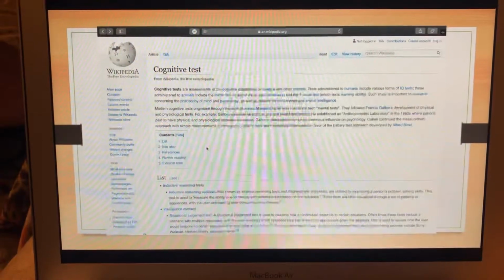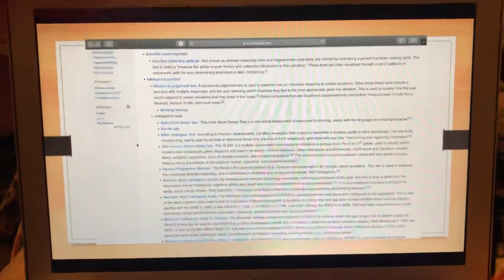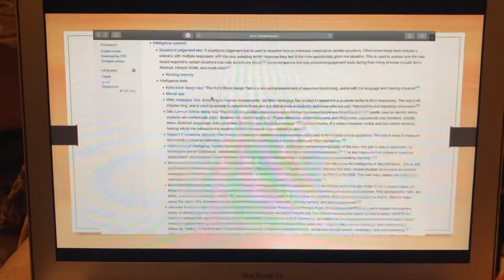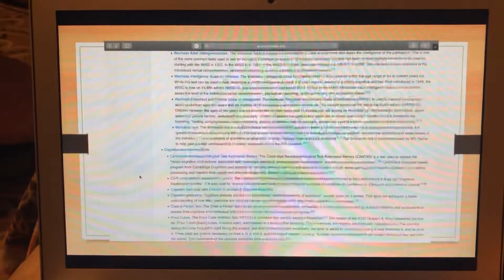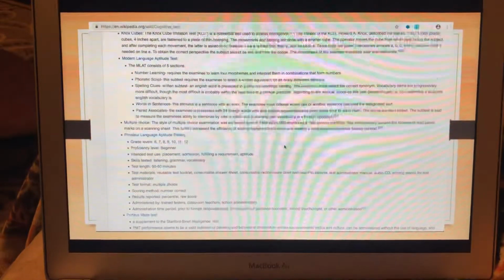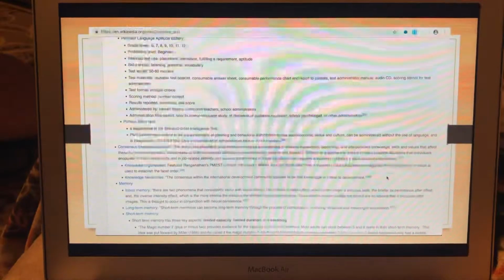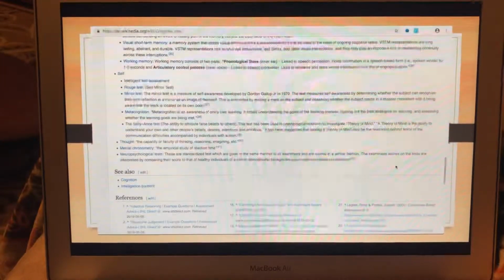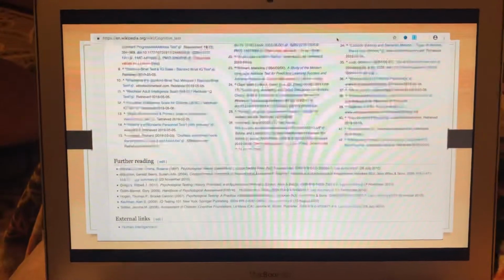May 6, 2019